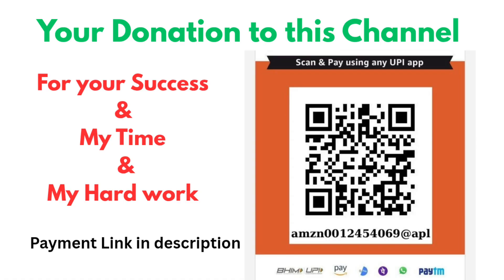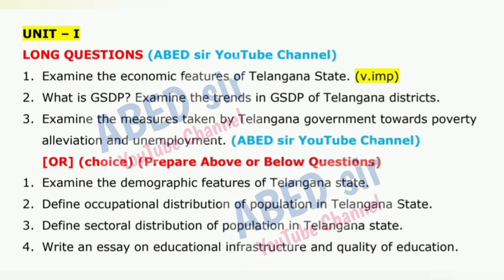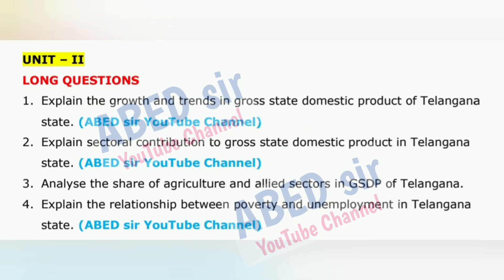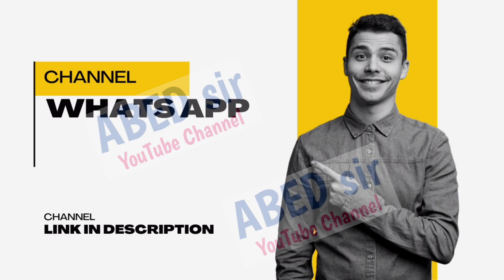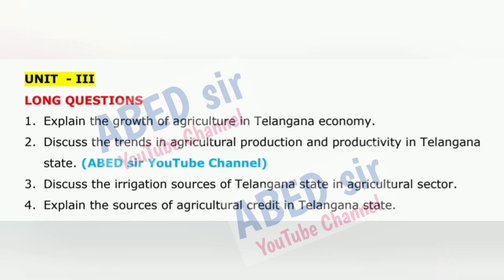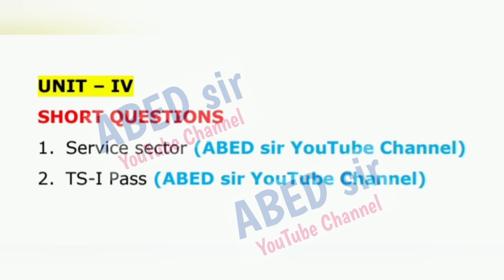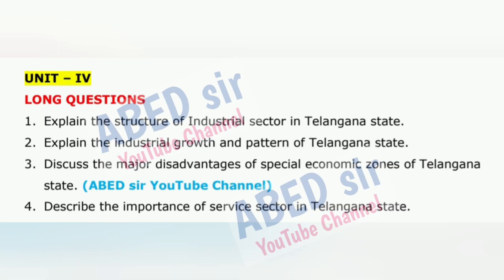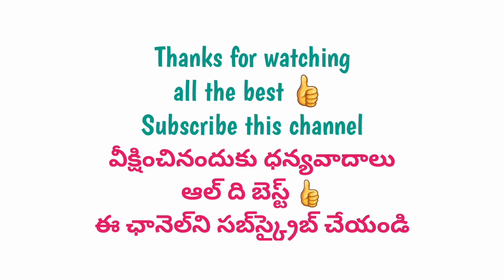Telangana Economy Important Questions 2025-26 BA 5th Semester V Sem GE Economics Imp OU KU TU PU MGU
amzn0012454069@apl